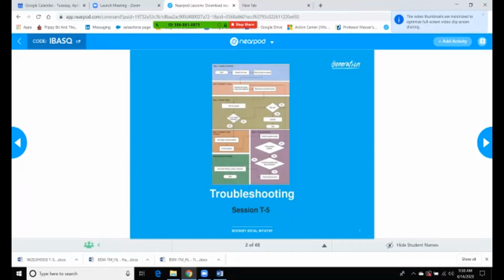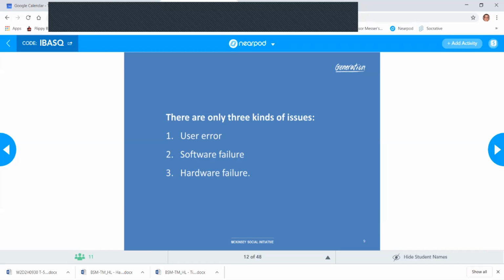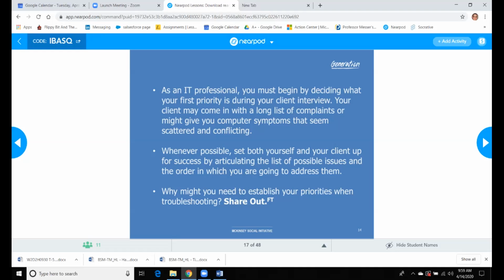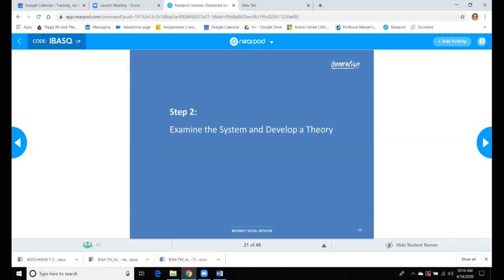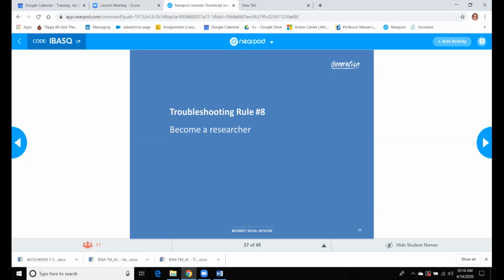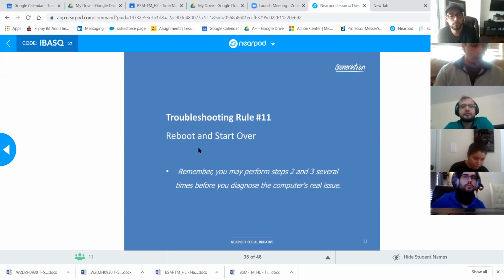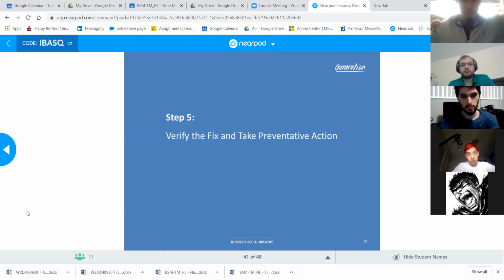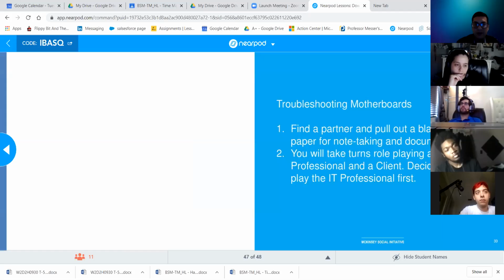T-5 Troubleshooting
Within the CompTIA A+ Complete Study Guide 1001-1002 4th-Edition Ch 13, pgs 709-734